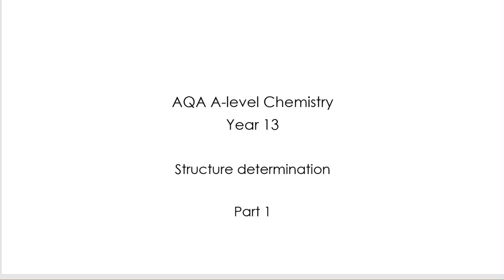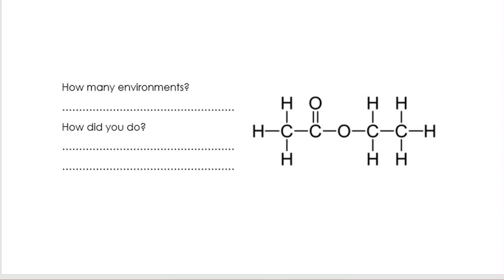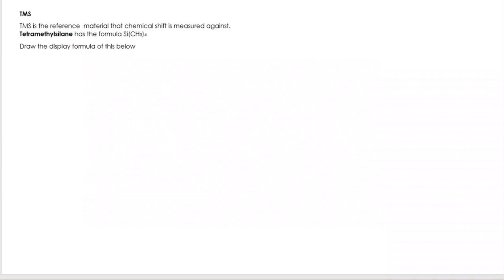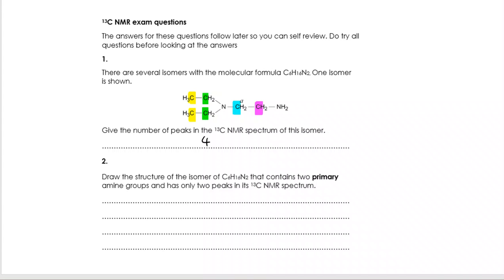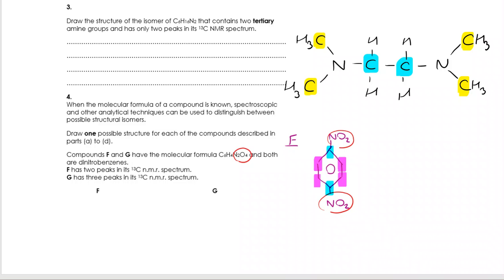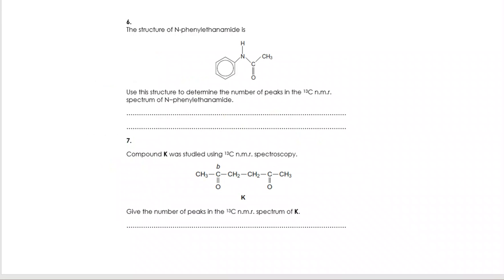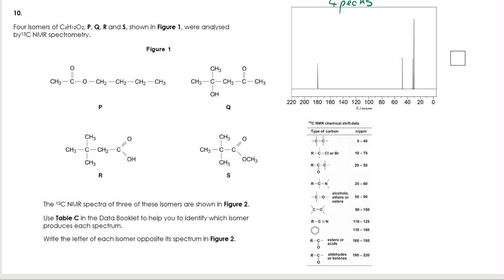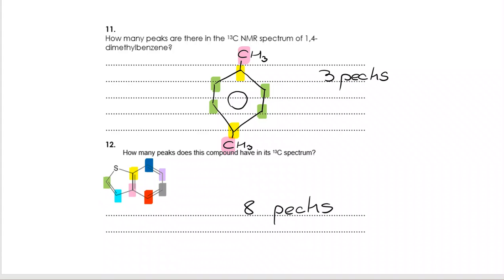AQA A-level Chemistry - STRUCTURE DETERMINATION - Part 1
- Carbon-13 nmr
- Relationship between number of peaks and number of carbon environments
- Analysing chemical shift data